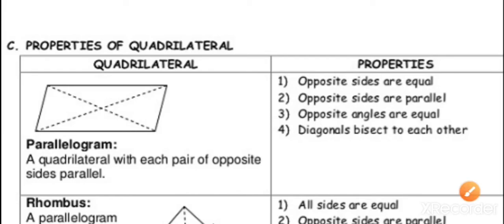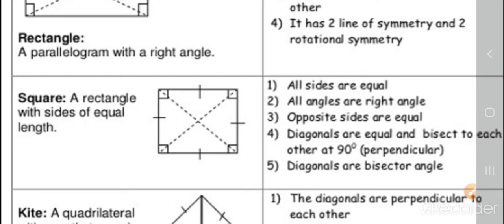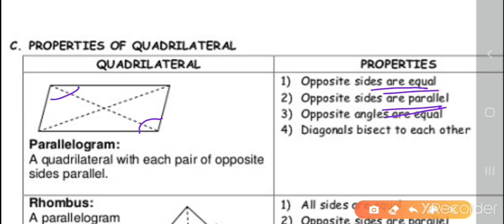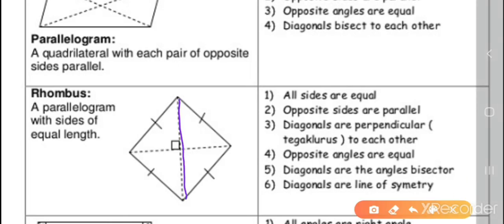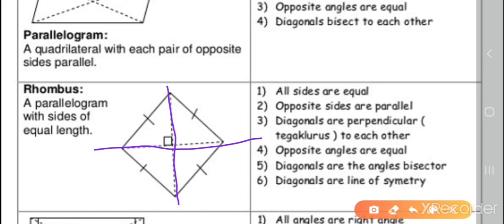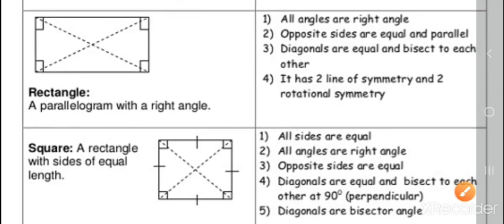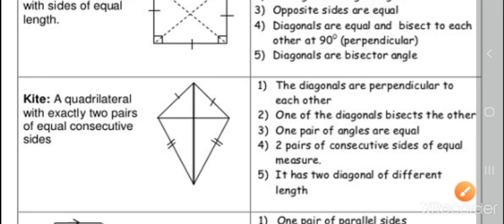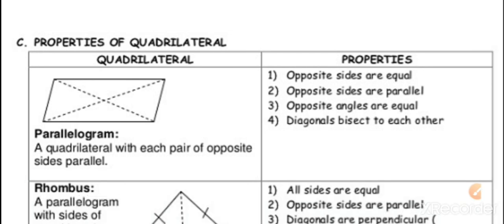Class 8 Maths module 5